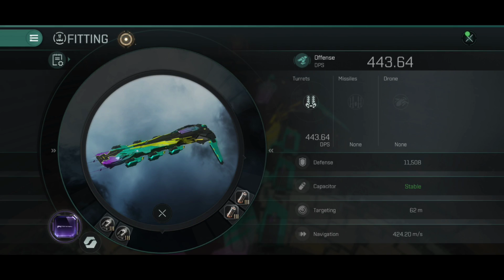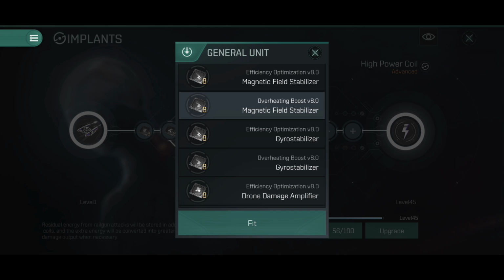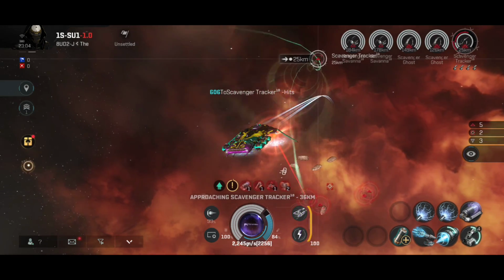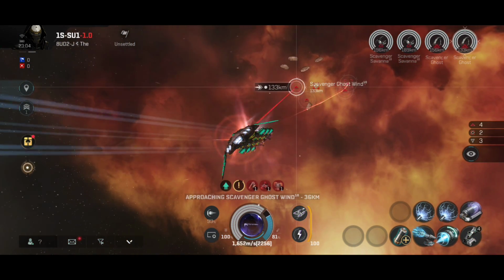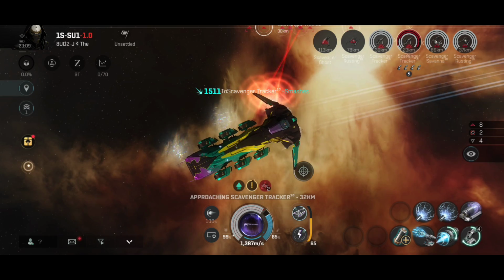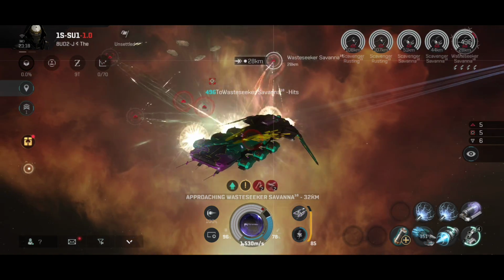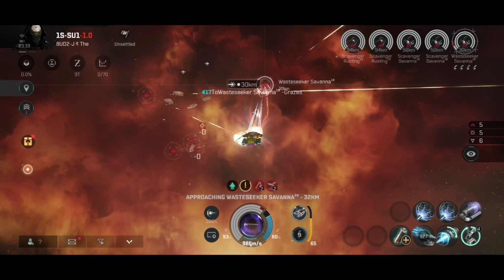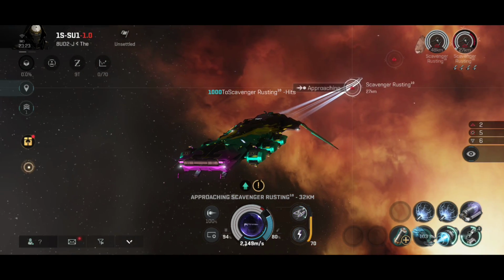EVE Echoes - Cormorant Navy Issue Part 2 - Kalevala Solo Sniper/KITE PvP/PvE Fitting Guide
EVE Echoes is a next-gen mobile spaceship MMO game based upon hallmark EVE Online design principles. In EVE Echoes, players will be able to forge their own path to glory within a massive space sandbox environmbent, forming alliances with other pilots from across the galaxy to shape the game’s persistent universe.
1. Official EVE Sandbox Mobile Game
2. A Space Opera that Unfolds Across 8000+ Star Systems
3.Create Your Own Sci-Fi Legacy With 100+ Unique Ships
4. Join the Galactic War - Empires, Corporations, Conflict
5. Explore the Universe -Scan, Discover, T trade and Prosper